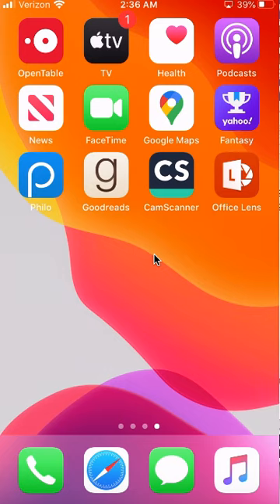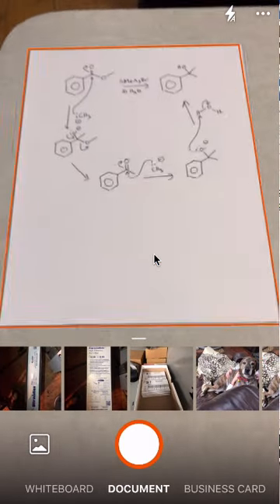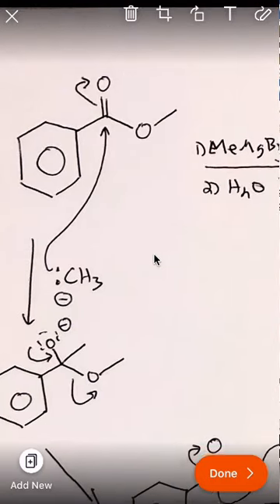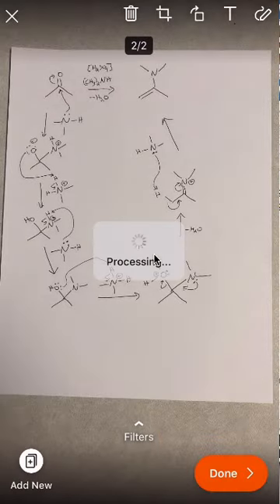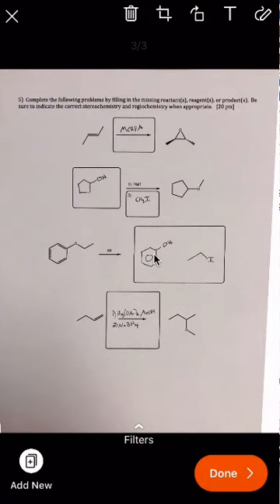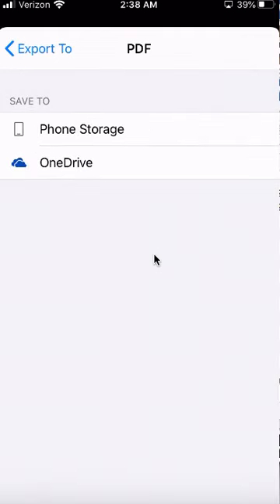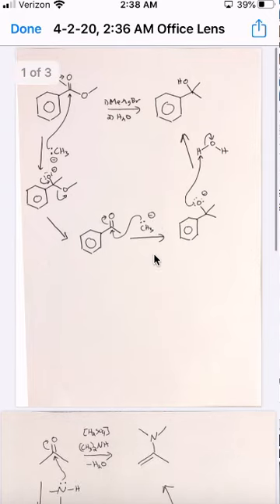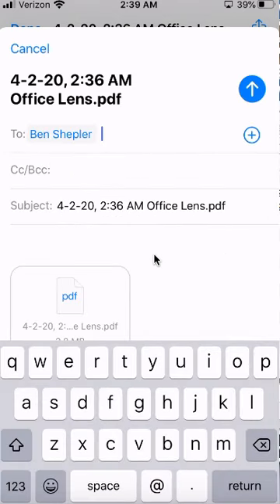office lens quick tutorial